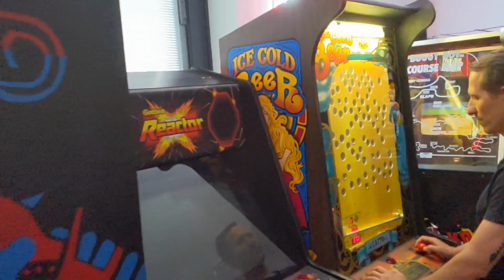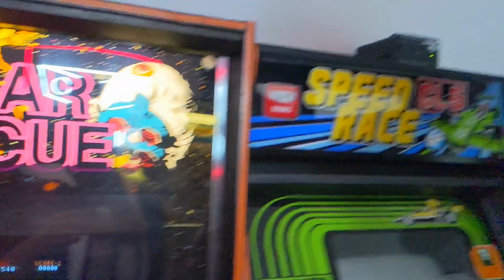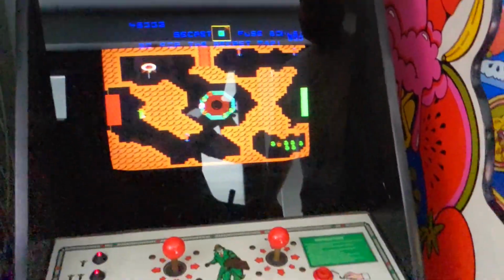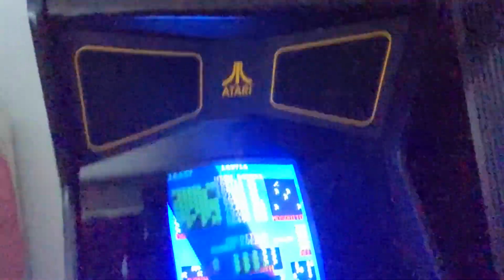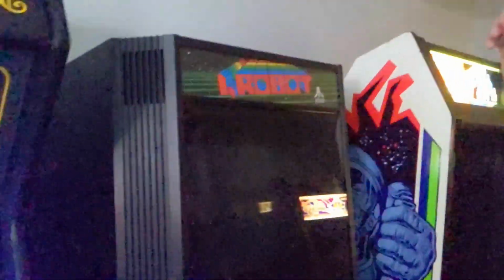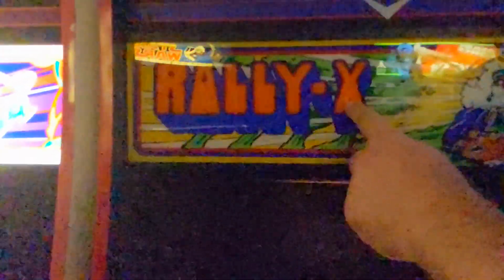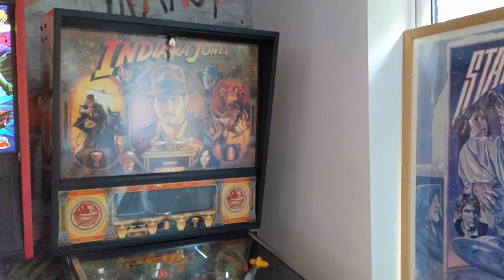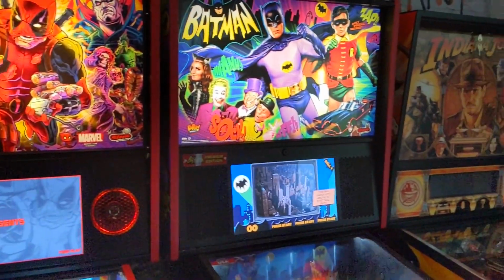Alpha 1's Mini Arcade Meetup I Rare Cabs | EDOT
Field Goal Taito, Environmental Discs Of Tron EDOT Bally Midway, Reactor Gottlieb, Lunar Rescue Taito, Solar Fox Bally Midway, Cloak & Dagger Prototype Atari, Liberator Atari, and more.